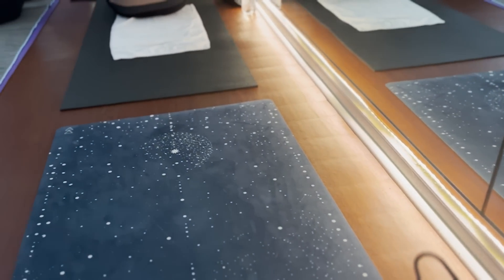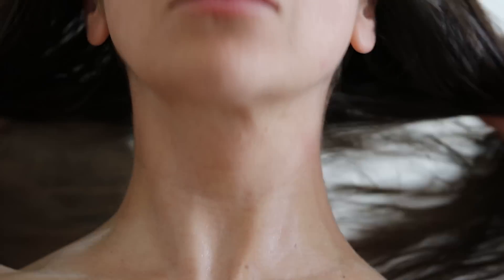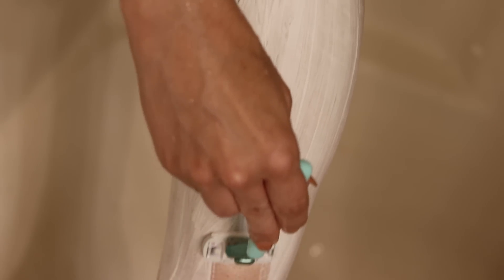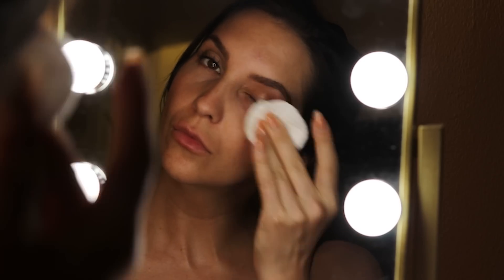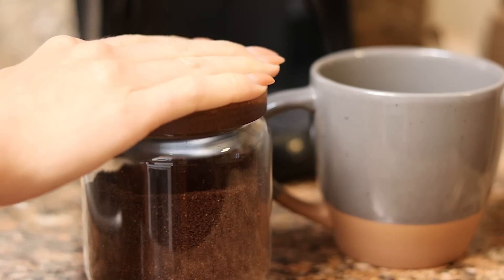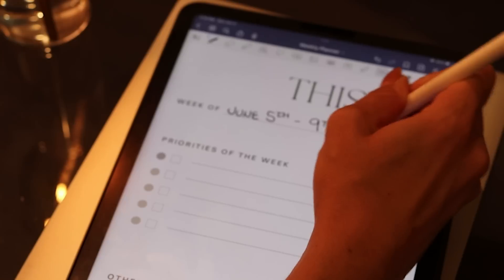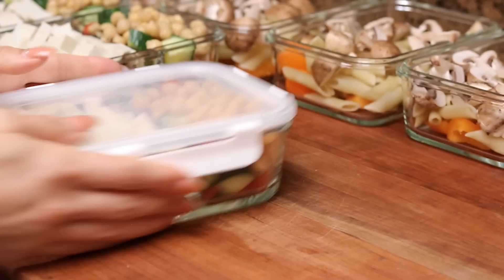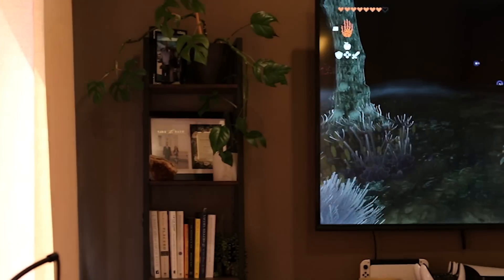ULTIMATE SELF CARE CHECKLIST | health and wellness reset, and what "self care" really means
Shop Athena Club products on your next Target run, or here!

With a wedding less than a month away, I need a serious self care health and wellness reset in ordered to make sure my mental, physical, and spiritual wellbeing are at an all time high. What are you doing to practice self care this week?

•∙ EQUIPMENT USED ∙•
🌱 Sony Alpha A6100 ➜
🌿 Sigma 30mm F1.4 Lens ➜
🌲 Sony Alpha ZV-E10 ➜
🍃 Canon 80d ➜
🌱 Canon RF35mm F1.8 Macro STM Lens ➜
🌿 GoPro HERO11 ➜
🌲 RODE Shotgun Microphone ➜
🍃 Logitech Mic ➜
🌱 Elgato Stream Deck ➜
🌿 Elgato Cam Link ➜
🌲 Elgato Capture Card ➜
🍃 JBL Headphones ➜

•∙ Chapters ∙•
00:00 Intro
01:14 Gentle Movement
03:01 Hygiene
06:26 Wind Down Routine
07:32 Coffee Indulgence
08:53 Weekly Schedule Session
10:12 Healthy Meal Prep
11:42 Do Something You Love

Let me know what other videos you'd like to see from me! Whether that be more week in my life vlog-style videos, productivity tips, "that girl" / that woman routines, fitness tips for women, health and wellness rituals, dog vlogs, early morning routines, how I manage it all, atomic habits I practice, aesthetic vlogs, simple living, week in my life in Los Angeles videos, what I eat in a day, motivation tips, how I balance working full time & being a full time content creator, monthly budgeting, daily healthy habits, or more!